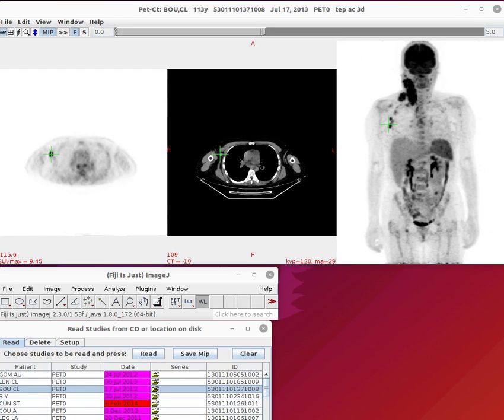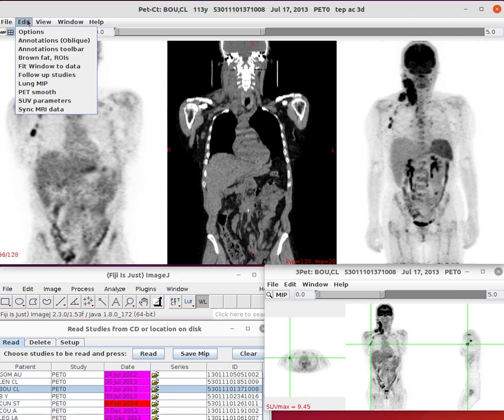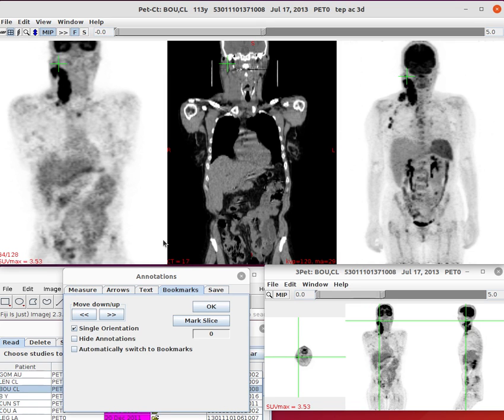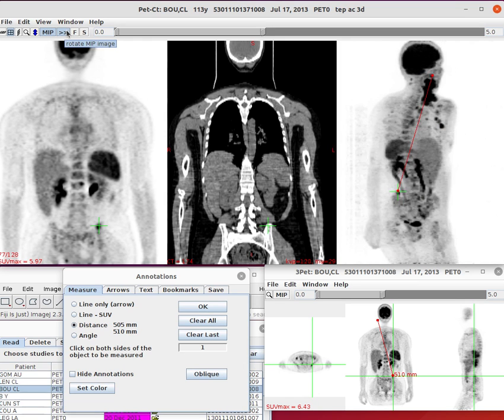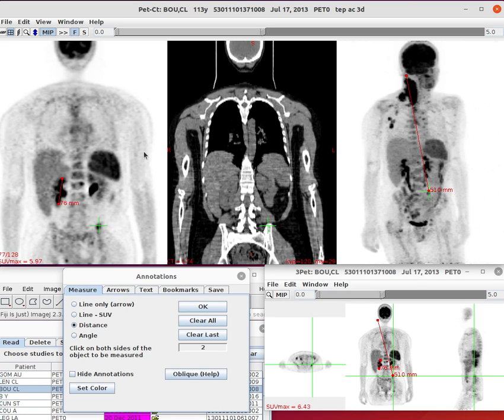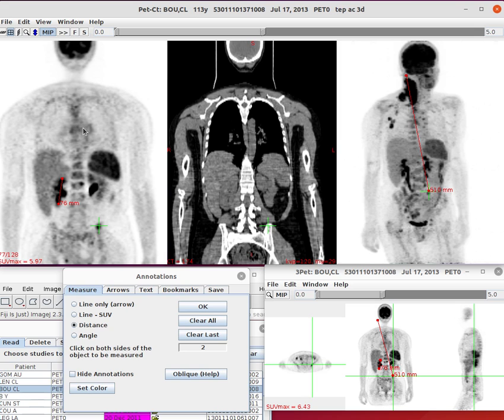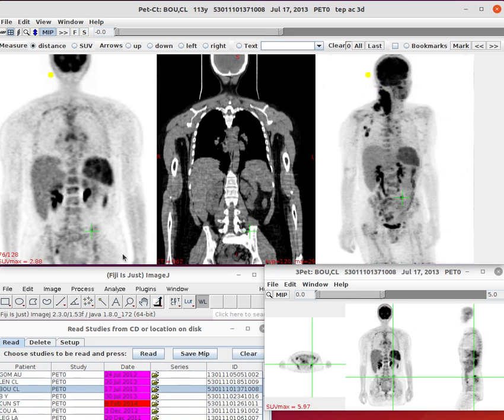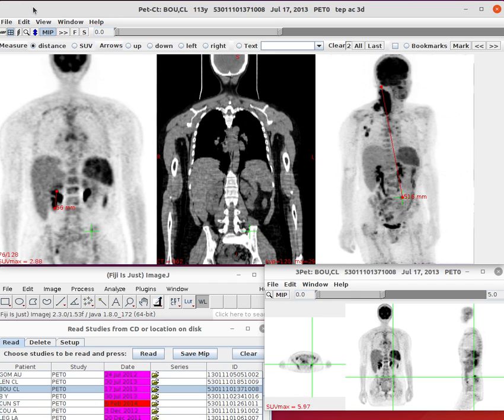oblique measurement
Oblique measurements between planes